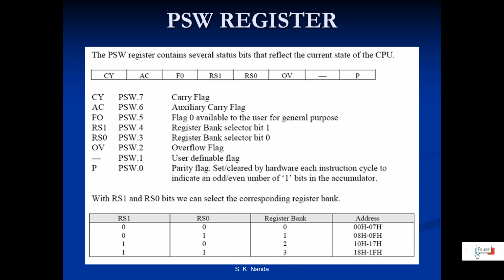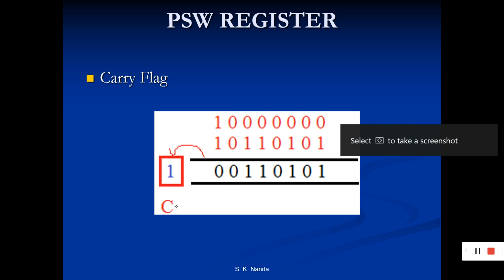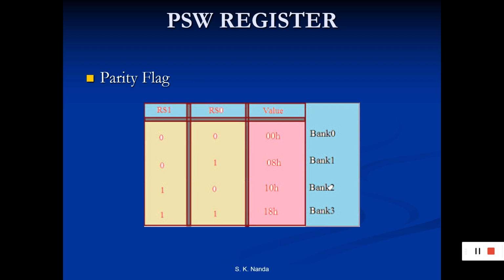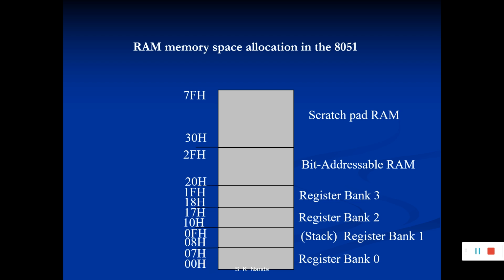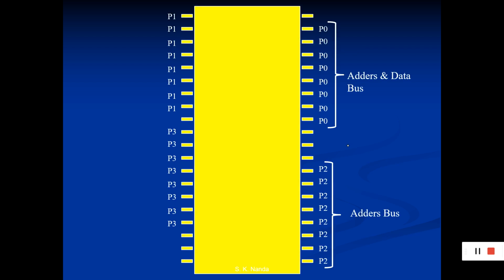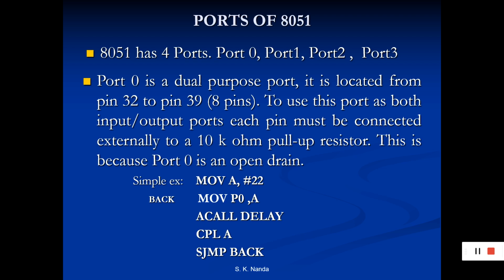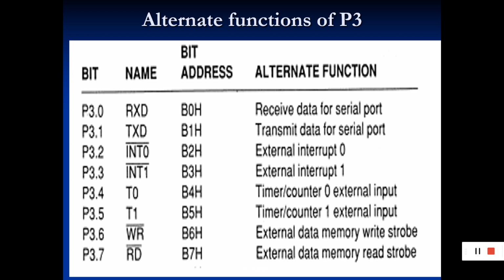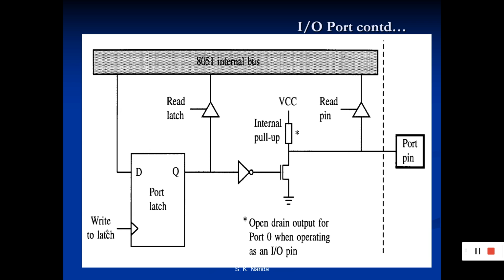ES Lecture 13 b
Microcontroller 8051